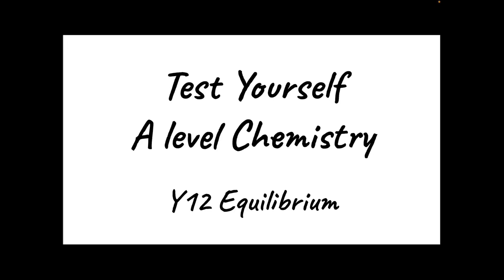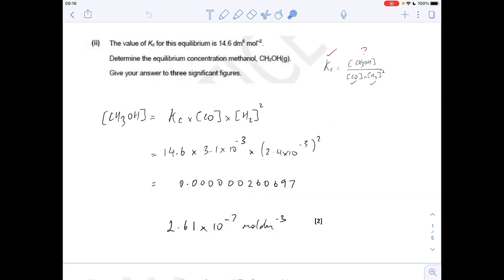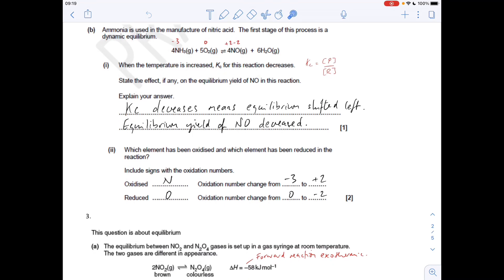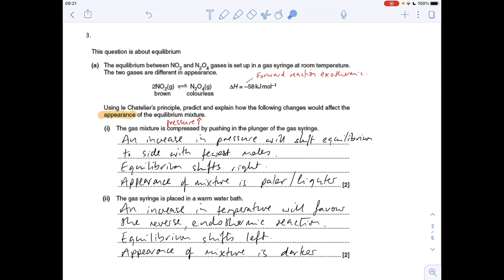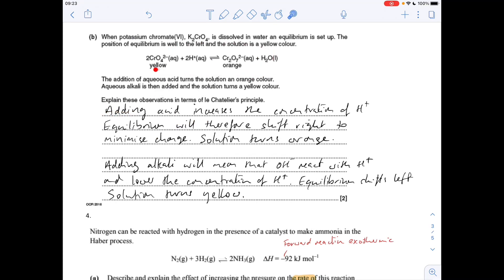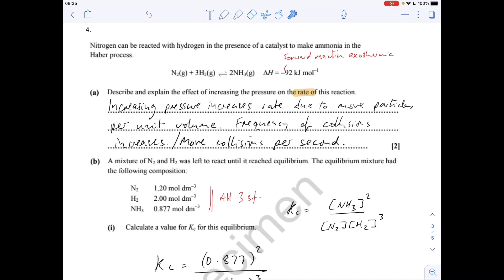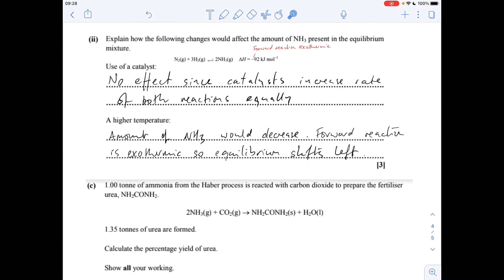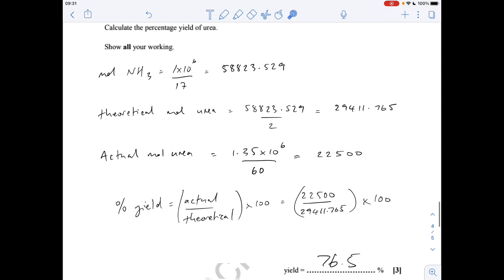Test Yourself A level Chemistry - Y12 Equilibria